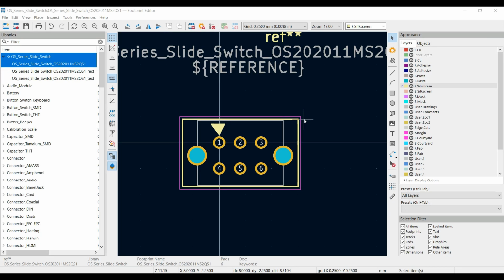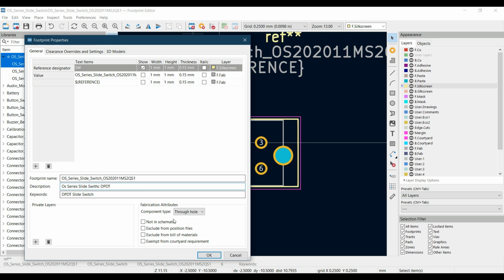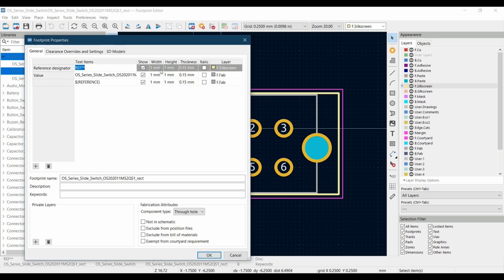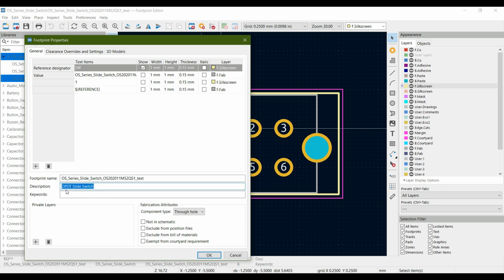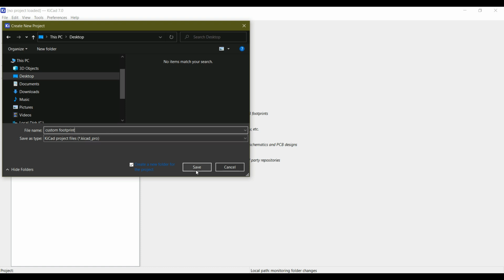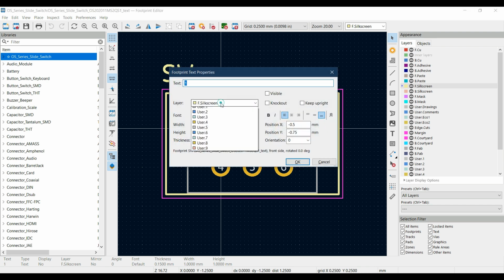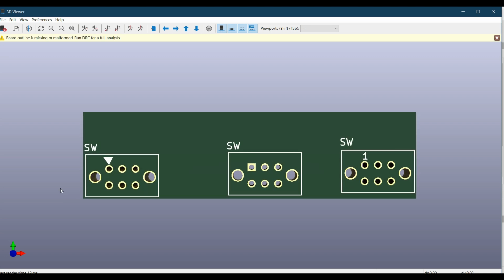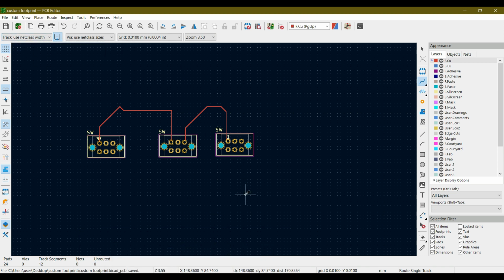08 Precision Assurance: Performing Footprint Check & Integrating Footprint into PCB Design in KiCad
Welcome to the next installment of our KiCad tutorial series! In this tutorial, we'll focus on ensuring precision in your PCB design by performing footprint checks and seamlessly integrating footprints into your KiCad PCB layout.

🛠️ **Tutorial Highlights:**
- **Importance of Footprint Checks:** Understand the critical role of footprint checks in validating the accuracy and compatibility of your custom footprints.
- **Performing Footprint Checker:** Step-by-step guidance on using KiCad's Footprint Checker tool to identify and rectify any footprint-related issues.
- **Integrating Footprints into PCB Design:** Learn the seamless process of incorporating verified footprints into your PCB layout for a precise and error-free design.

- **Design Precision:** Ensure your PCB design meets the highest standards of precision by performing thorough footprint checks.
- **Error Prevention:** Learn techniques to identify and address potential footprint issues early in the design process, preventing errors downstream.
- **Efficient Workflow:** Streamline your workflow by seamlessly integrating verified footprints into your KiCad PCB layout.

Whether you're a seasoned designer or just getting started, we're here to empower your PCB design journey!

🚨 **Important Note:**
Ensure you have the latest version of KiCad installed for the best experience. 🚀🔍